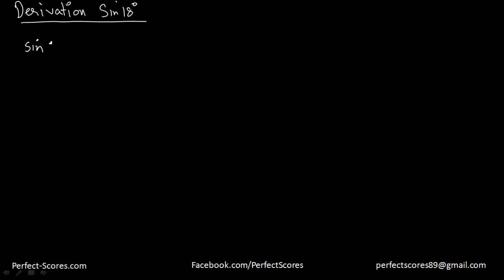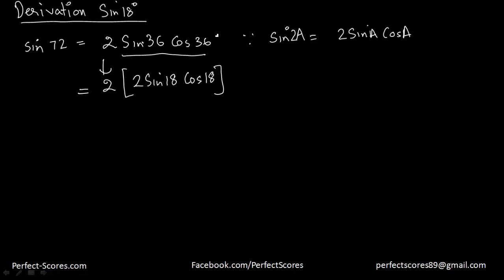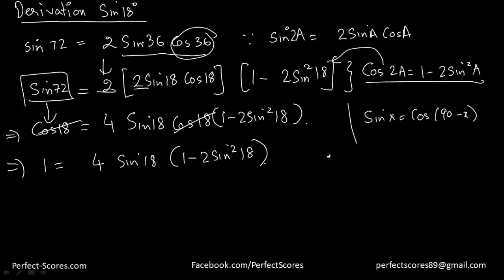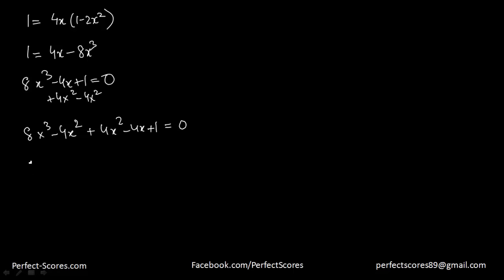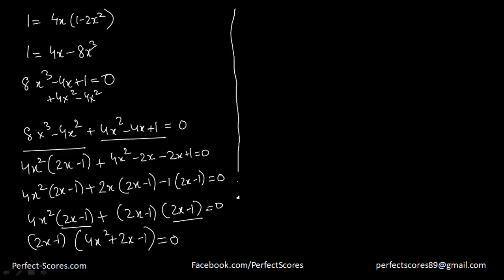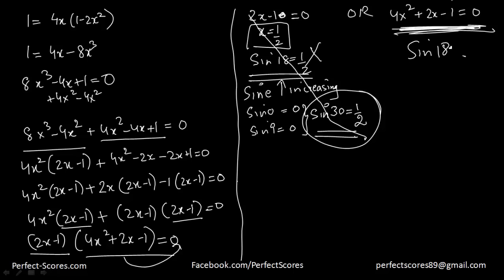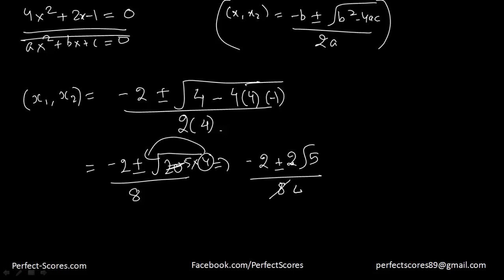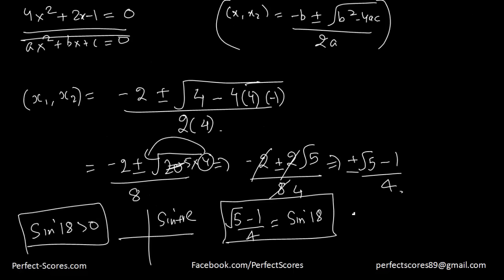Derivation of value of Sin 18 degrees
This video shows the derivation of the value of Sine 18 degrees.